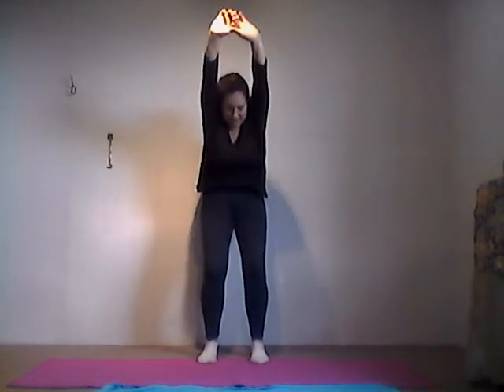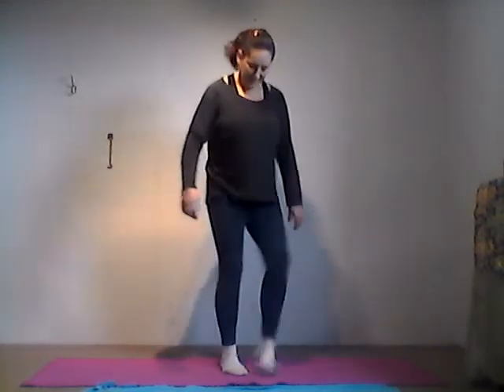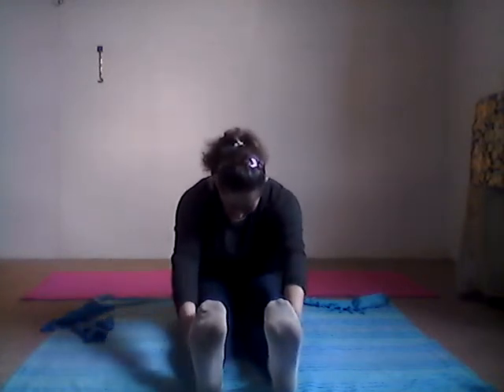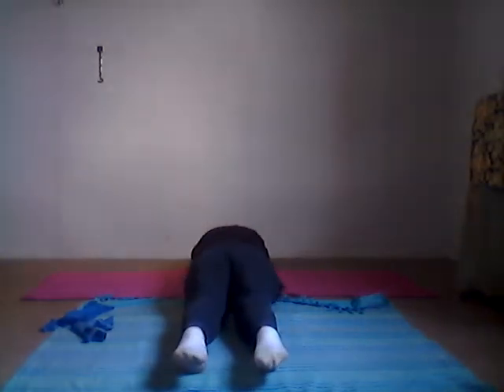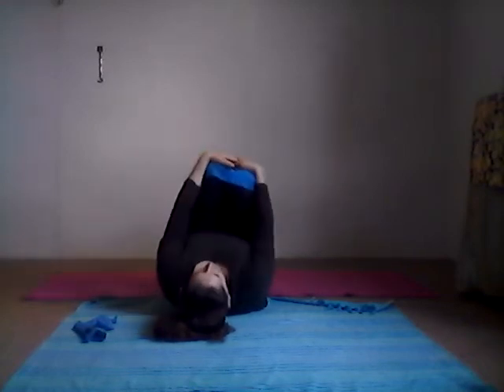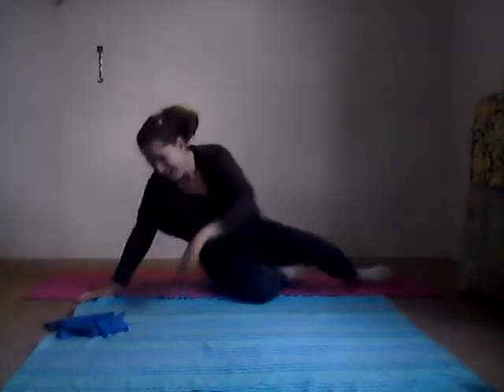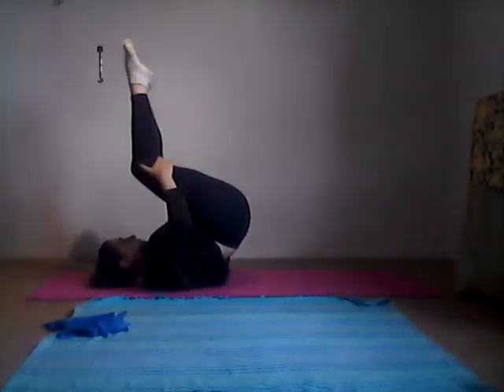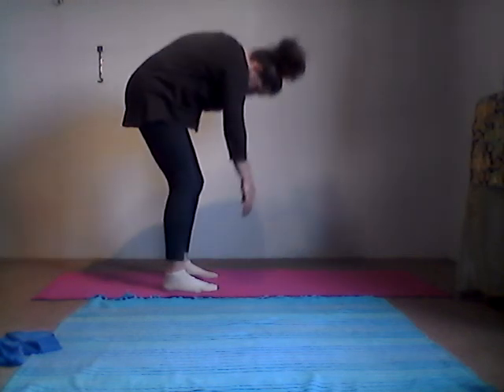Pilates 110920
THERABAND CLASS: As usual when we use our stretchies, this workout targets staibilisers in the hips and shoulders. This one feels great after! Enjoy.